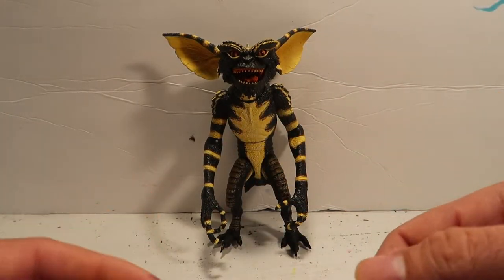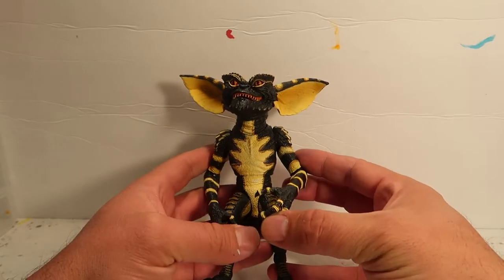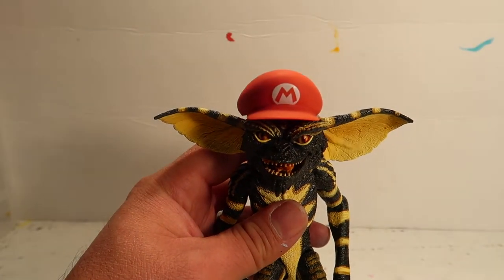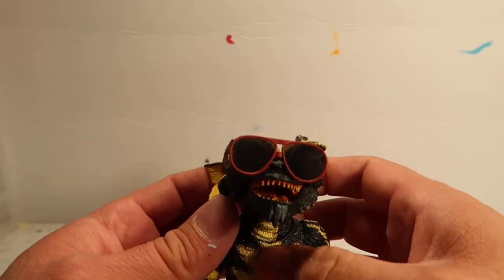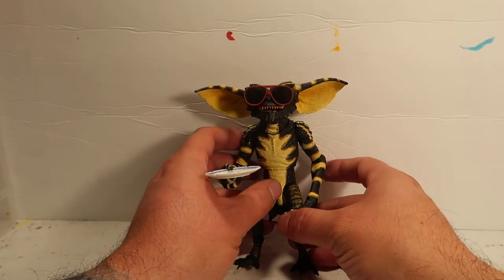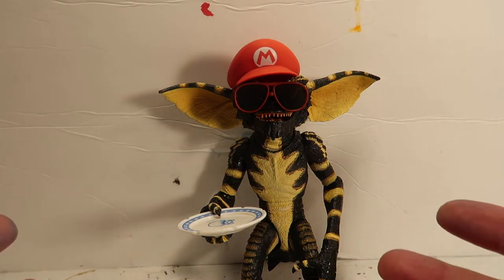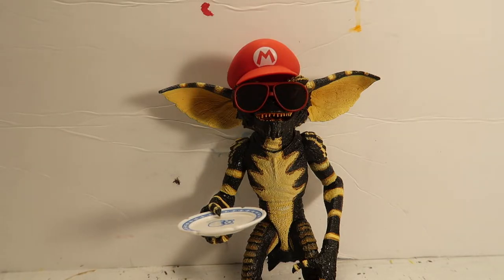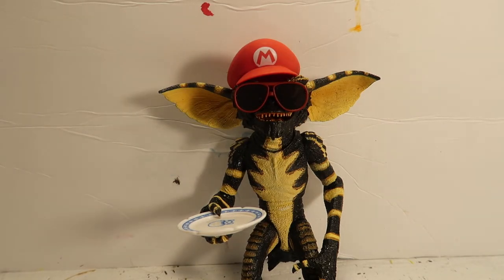Cappy from Super Mario accessories for NECA Ultimate gremlin + Extra accessories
Continuing with the NECA Ultimate Gremlins extra accessories saga. This time around I picked up some of my son's and daughter's toy accessories that fitted my Gremlin perfectly well. Enjoy.